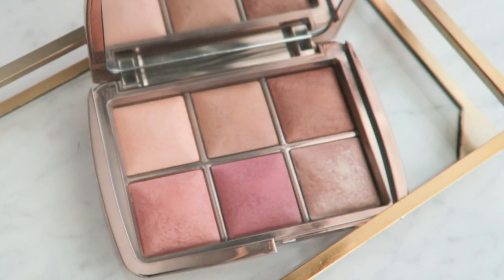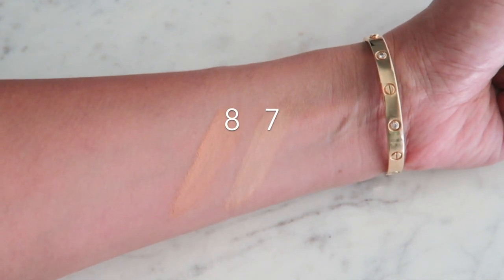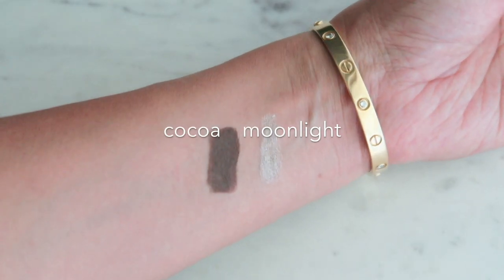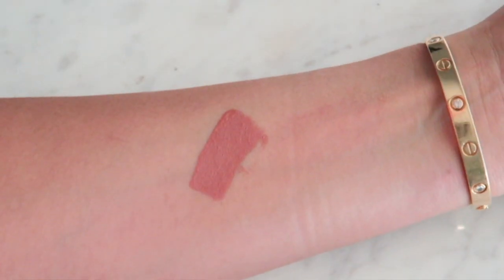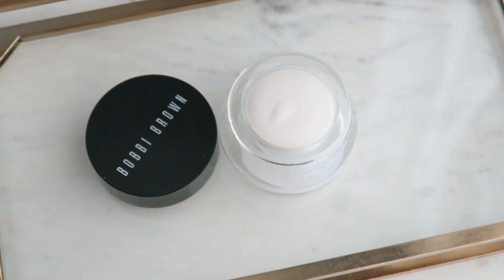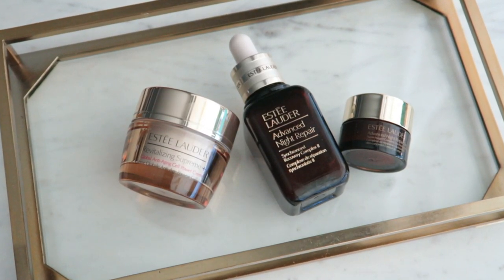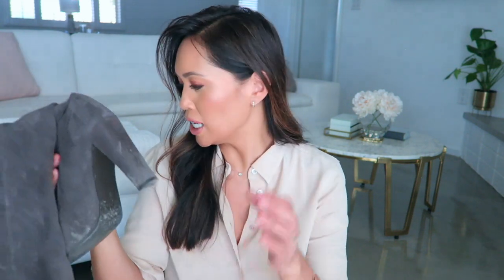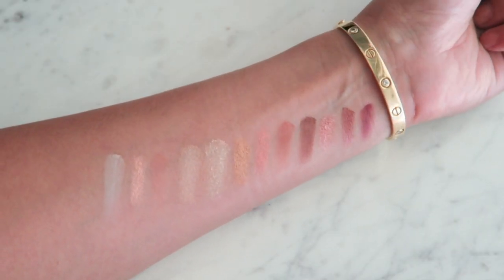SEPTEMBER HAUL & FAVORITES I THE LIST I Everyday Edit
CHARLOTTE TILBURY The Pillow Talk Look (Response re: restocking “As of now, there are no plans to restock the Pillow Talk collection on charlottetilbury.com. However, due to the popularity of this collection, there is a chance the collection will be restocked. There is not an exact date as of yet.

STUART WEITZMAN Highlander Boot / Londra (currently on sale on various sites - the current iteration is called The Hiline Boot with a slightly different heel